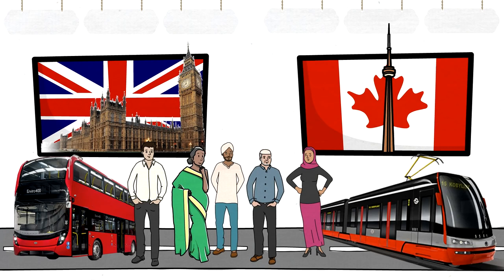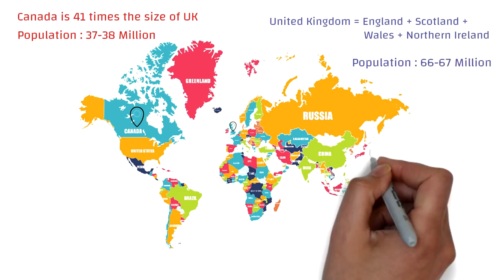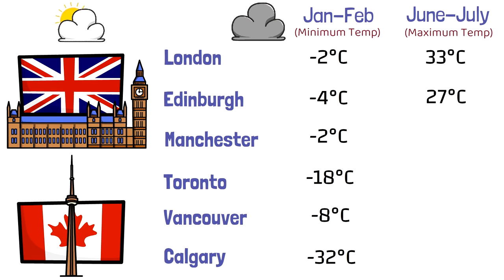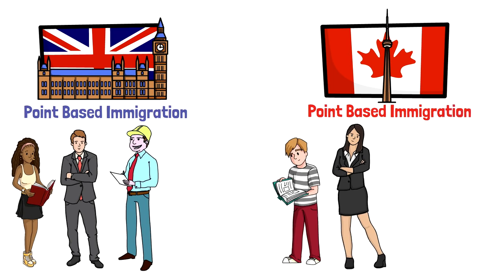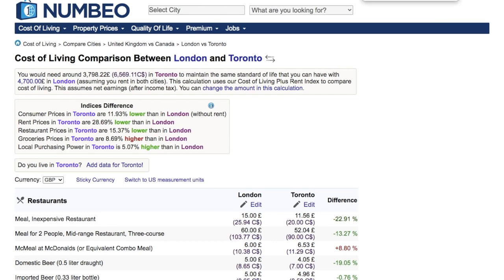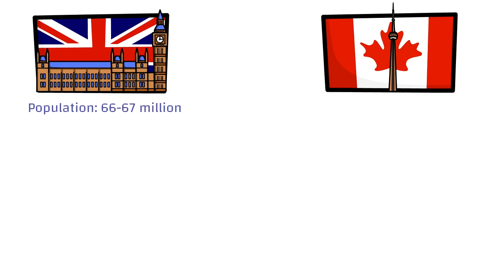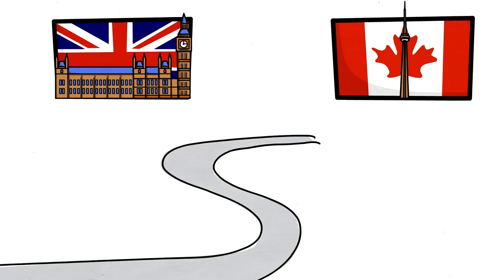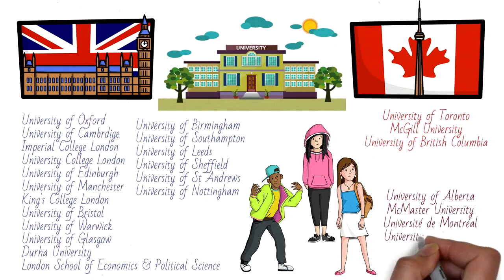UK vs Canada - Which is the better place to live in 2023?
In this video we compare UK and Canada based on various factors such as their Geographical Location, Weather, Cost of Living, Education, Immigration, People and the Crime Index. Hope you find the video useful.